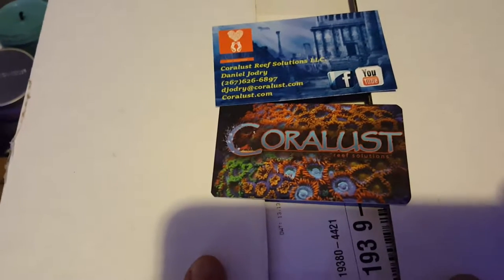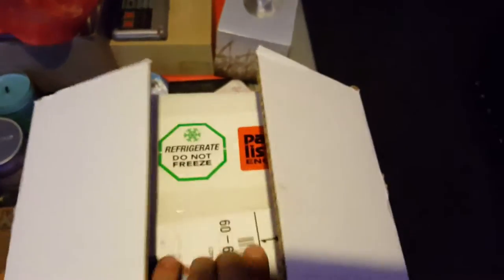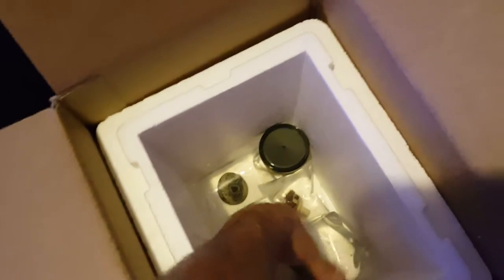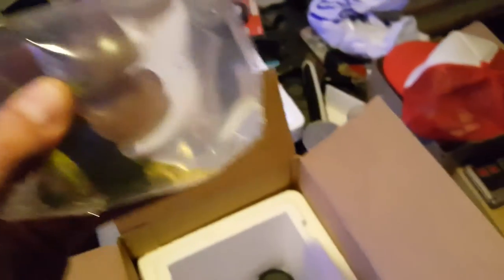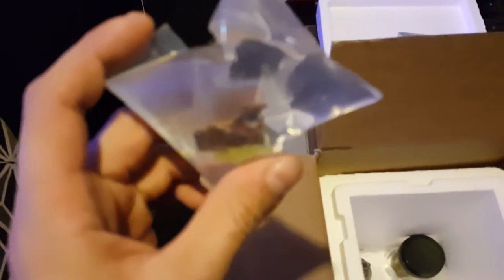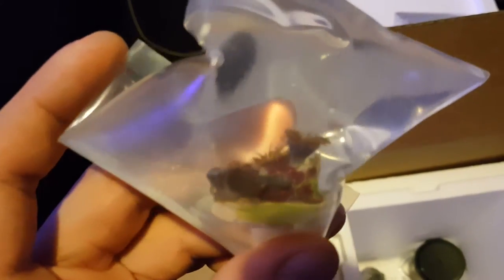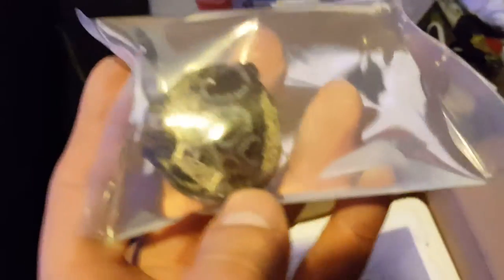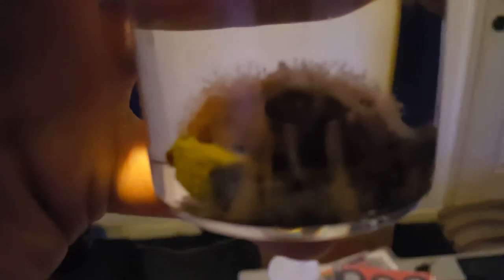CoralLust unboxing/shipping review